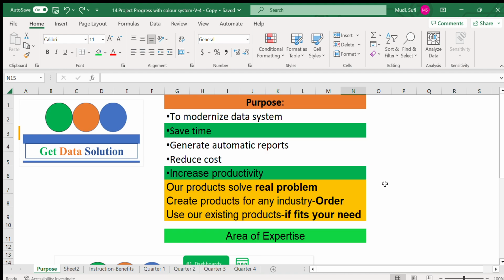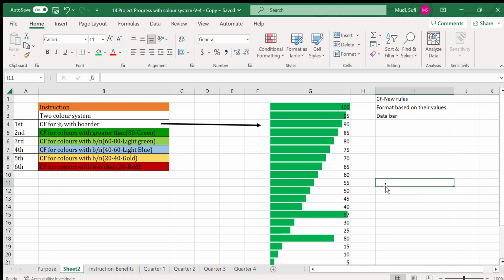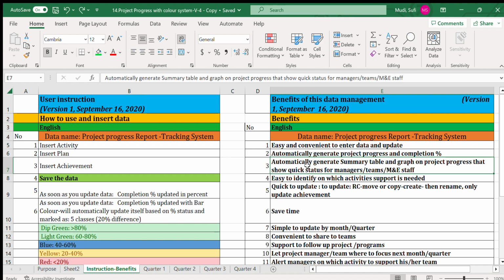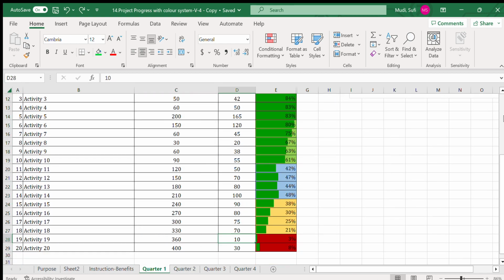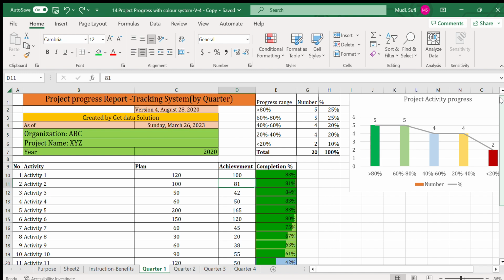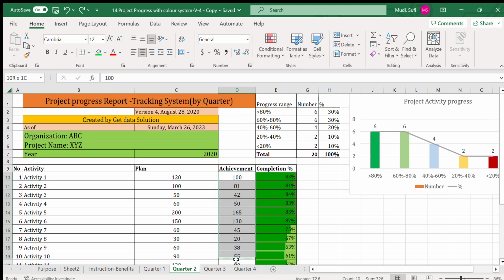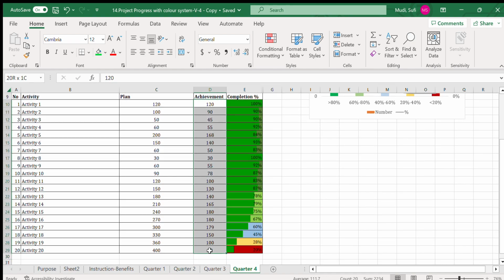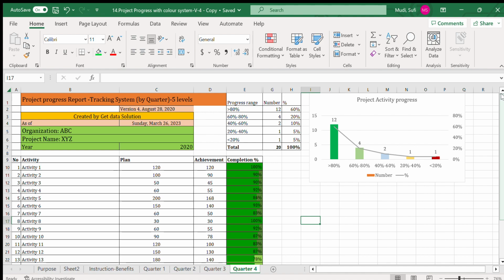Project Progress with color systemproject management tools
Data name: Project Progress with color system
Instruction- How to use and insert data:
-Insert Activity
-Insert Plan
-Insert Achievement
-Save the data
As soon as you update data:   Completion % updated in percent
As soon as you update data:   Completion % updated with Bar Color- will automatically update itself based on % status and marked as: 5 classes (20% difference)
 Dip Green: Greater than 80%
 Light Green: 60-80%
Blue: 40-60%
Yellow: 20-40%
Red:  less than 20%
As soon as you update data:  Summary table updated (top right)
As soon as you update data:  Summary Project activity progress graph updated (top right)
In Short it generates progress of your project by
Completion % updated with Bar Color
Summary table
Summary Project activity progress graph
Print and use : Share to team, post for team, filing

Benefits

-Easy and convenient to enter data and update
-Automatically generate project progress and completion %
-Automatically generate Summary table and graph on project progress that show quick status for managers/teams/M&E staff
-Easy to identify on which activities support is needed
-Quick to update : to update: RC-move or copy-create- then rename, only update achievement
-Save time
-Simple to update by month/Quarter
-Convenient to share to teams
-Support to follow up project /programs
Let project manager/team where to focus next month/quarter
-Alert managers on which activity to support his/her team
-Keep data quality
-Printable on monthly/quarterly
For whom?
This is recommended for:
-Project/program managers
-Project/program team
-M&E coordinators/lead
-MEAL staff/M&E staff
-Team Coordinators
-Partners-if the project implemented by more than one implementer s
-Donors